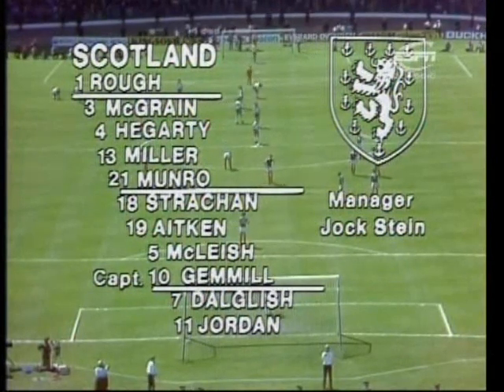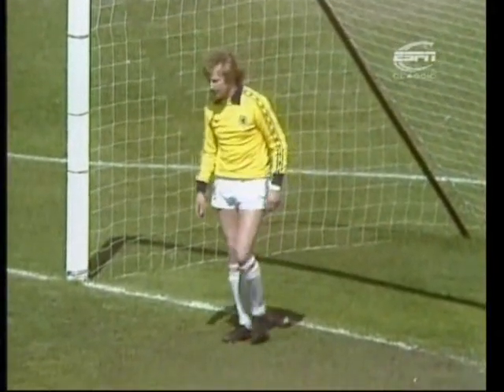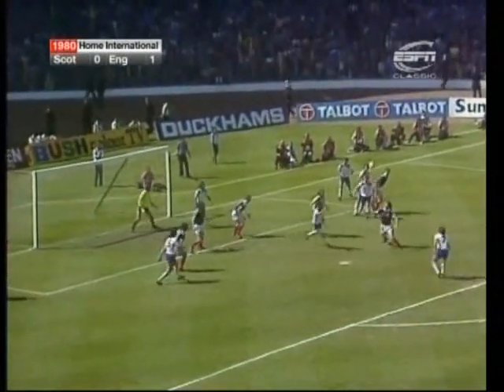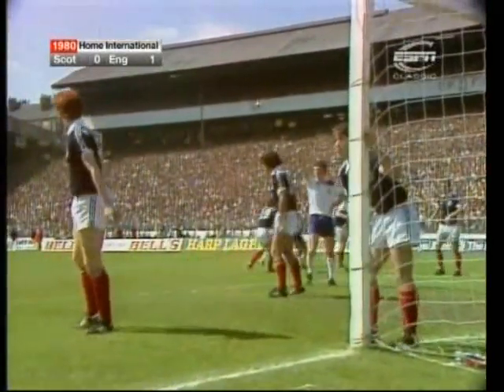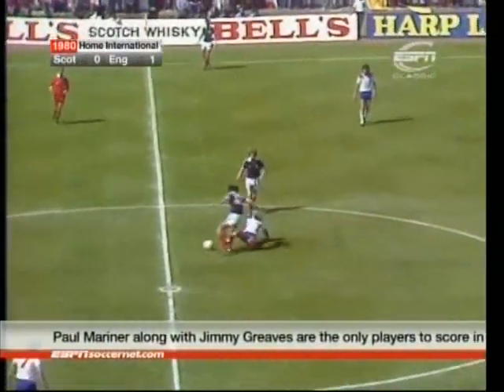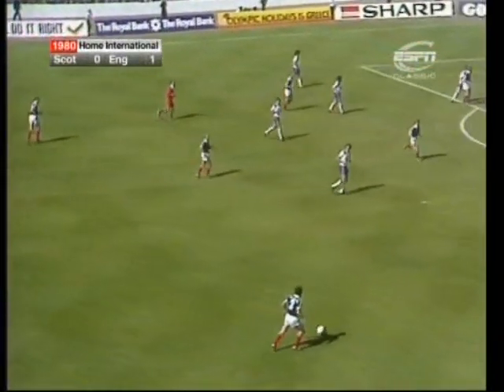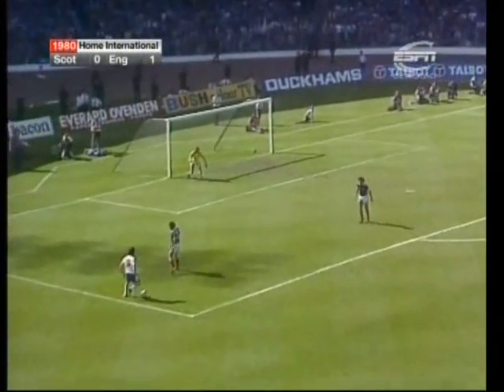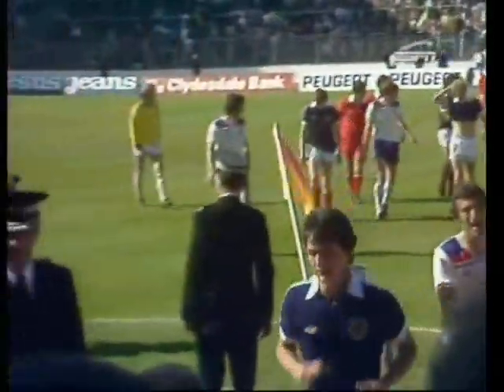Scotland 0-2 England (1980)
Goals from Trevor Brooking and Steve Coppell gave England a 2-0 victory at Hampden Park in May 1980. Unusually neither side can win the Home International Championship going into the game, with Northern Ireland having already clinched the title. A couple of key refereeing decisions go England's way as they make it three successive wins against the Scots.